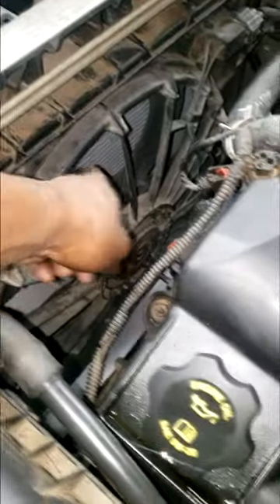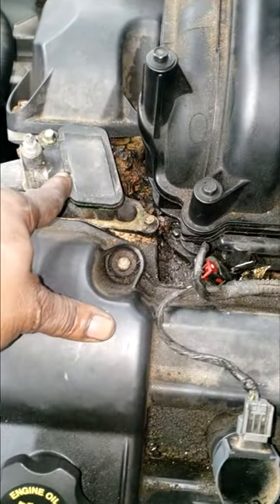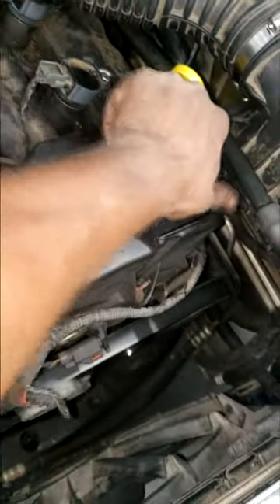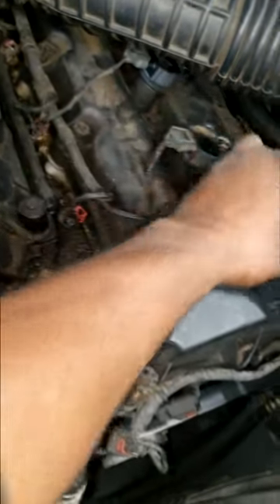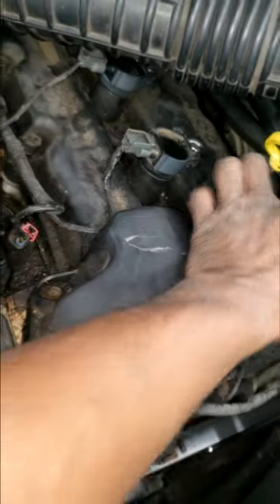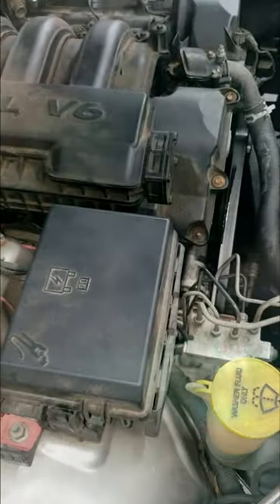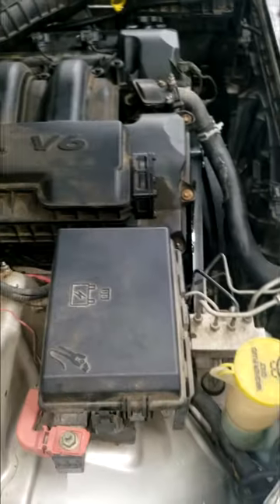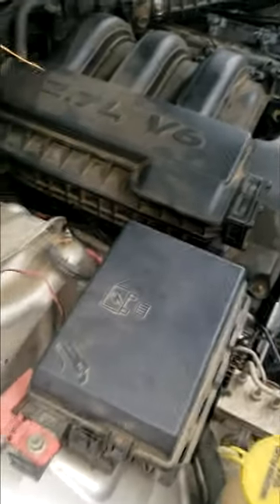Here's why I refuse to work on this motor. All money ain't good money.